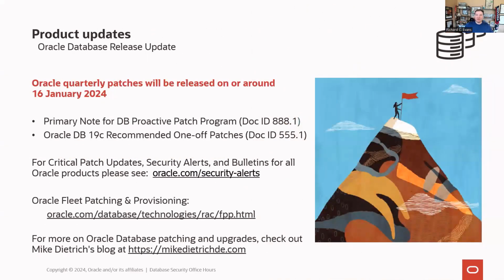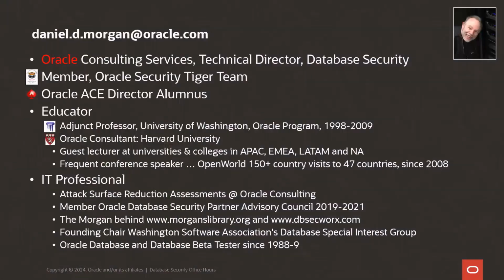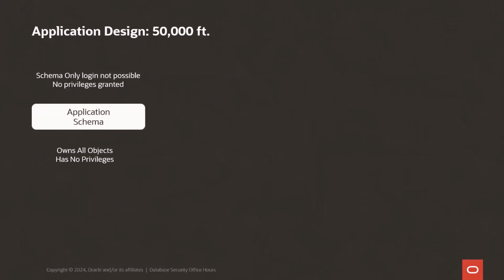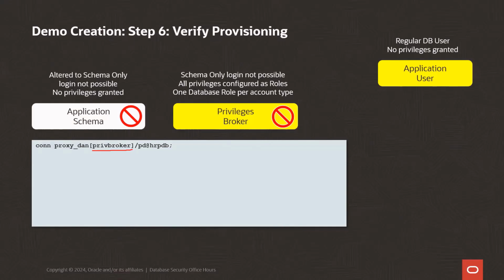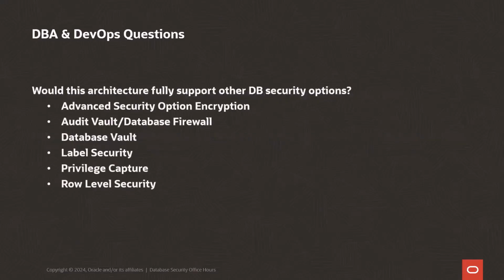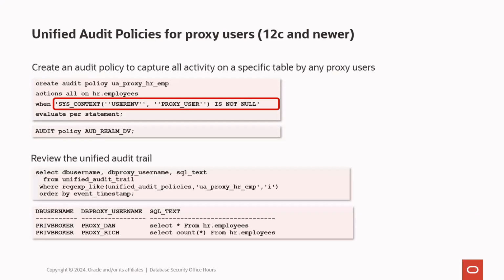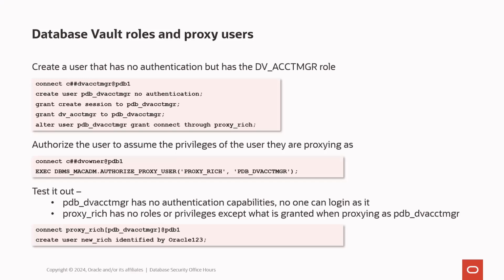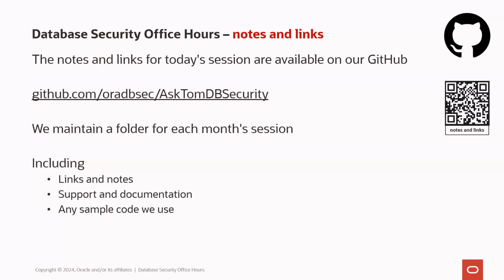Maximize Security and Minimize Headaches with Oracle Database Proxy Users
Join us for the first DB Security Office Hours of 2024 as Dan Morgan shows you a feature that has been in the Oracle database for more than 20 years – proxy user authentication.  Dan will demonstrate how you can access application data without ever knowing the application schema password. In fact, the application schema could be a schema only account, it doesn’t even have authentication capability.  Dan will walk through the Oracle Database proxy user feature and discuss how he has worked with Fortune 1000 companies to secure their application schemas while still granting analysts and administrators the access they need.

01:40    Announcements
07:57    Oracle Database proxy users
08:33    Agenda
09:11    Business case
10:39    Why should I care?
12:51    How proxy users work
20:45    Proxy user architecture
22:30    DBA/DevOps Questions
27:58    Integration into your security framework
42:24    Final thoughts
47:00    Wrap-up and next month